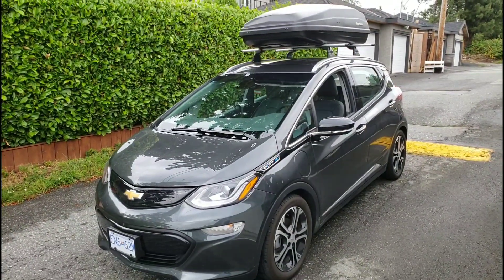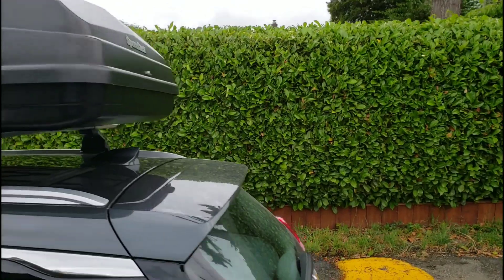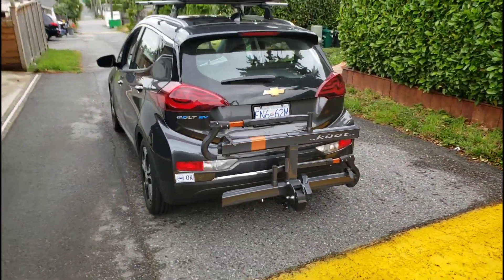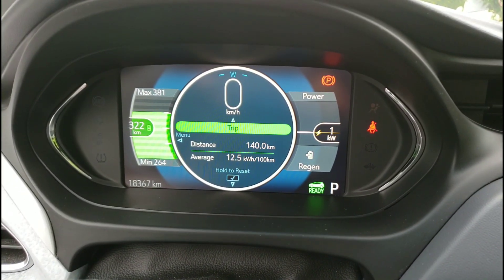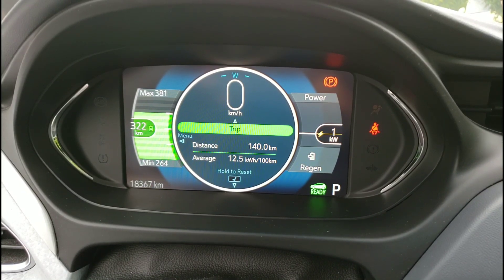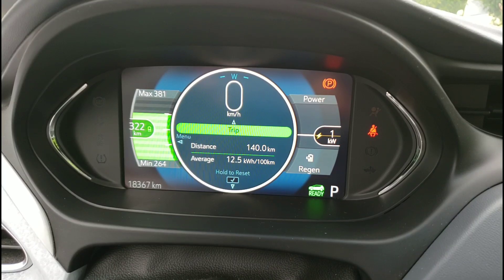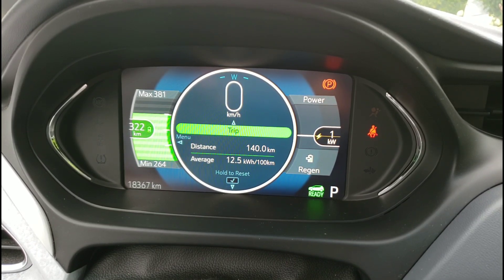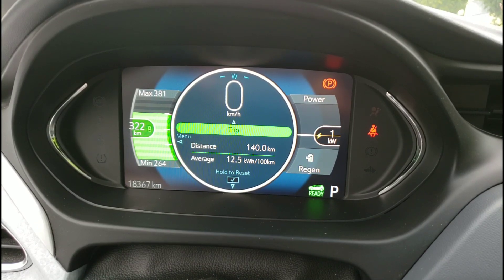2017 Chevrolet Bolt Premier EV- "Does putting a huge box on your roof affect range?"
In short, without box 12.5kWh/100km consumption.  With box ... 19kWh/100km. So...I lost almost 200km in range : (